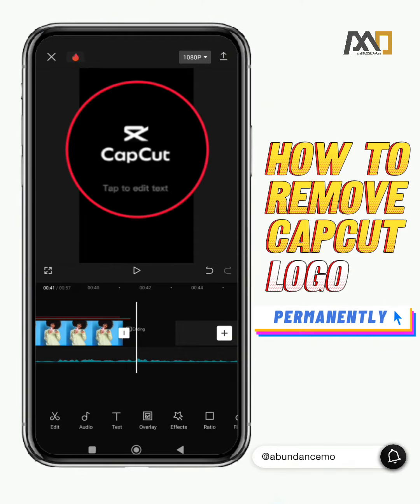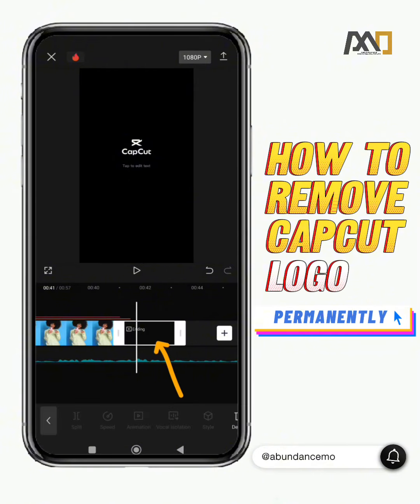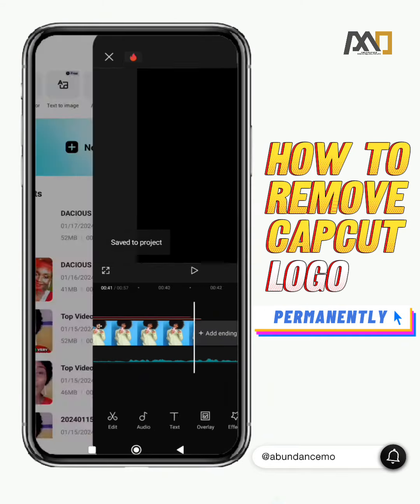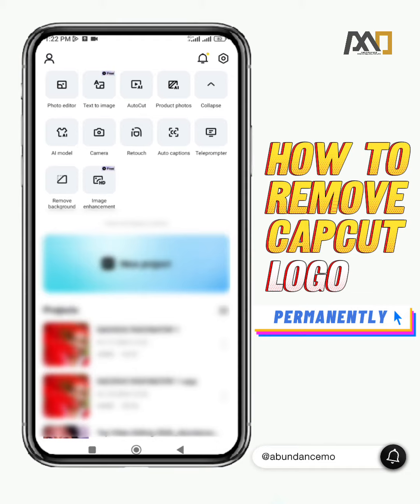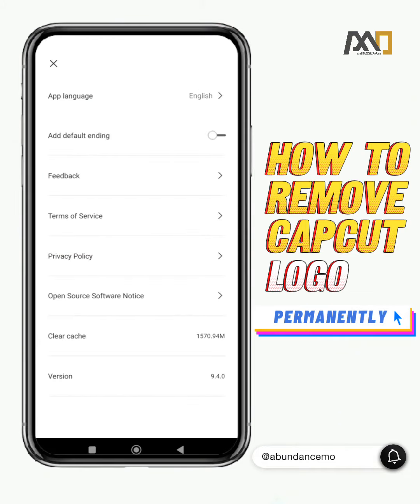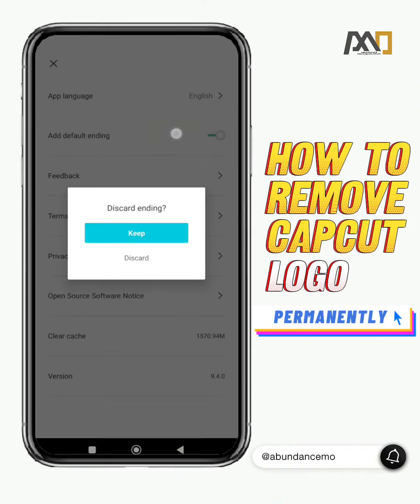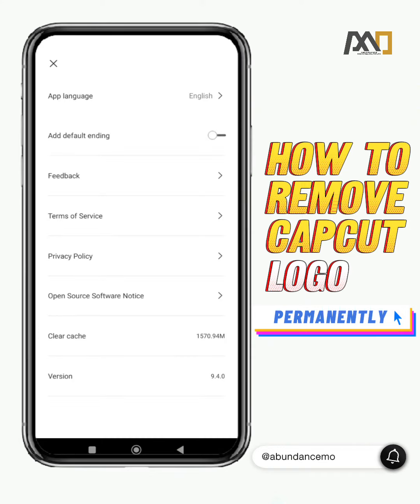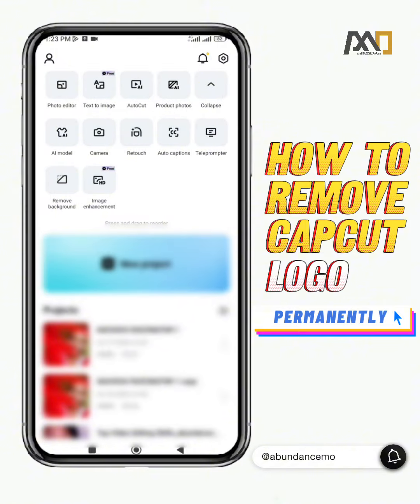HOW TO COMPLETELY REMOVE CAPCUT LOGO FROM YOUR VIDEO